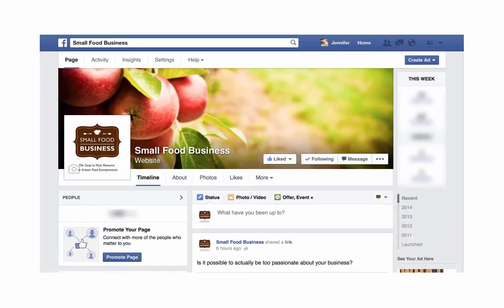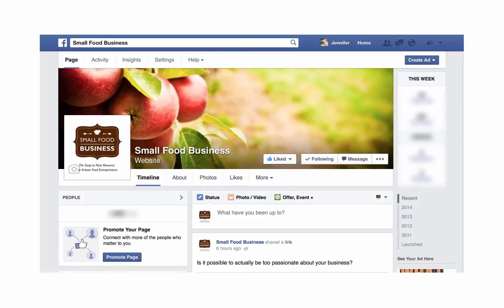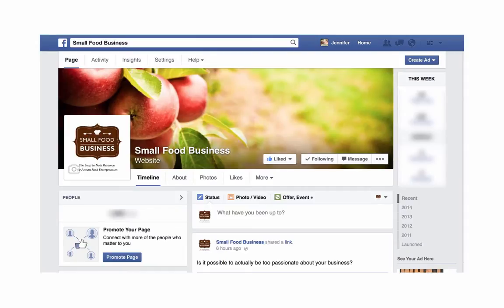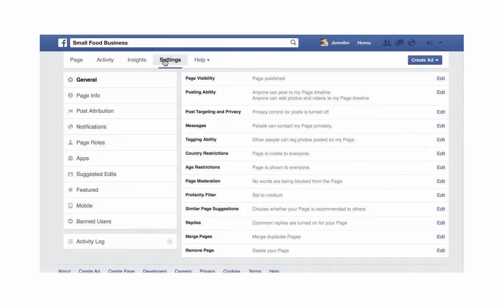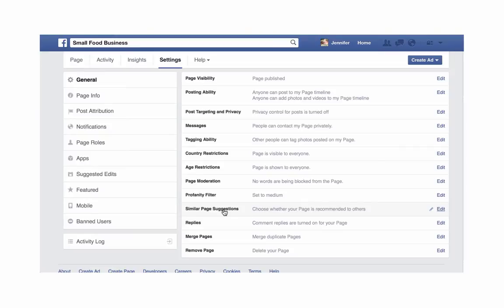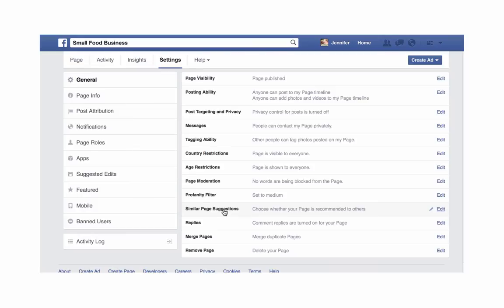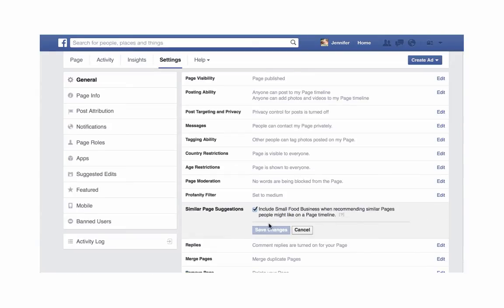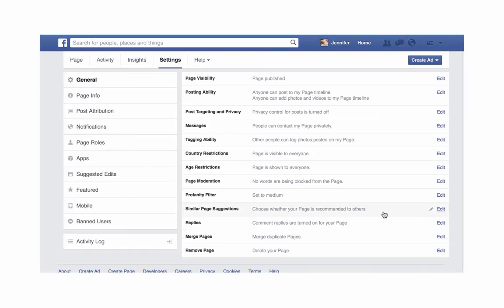Tip For How To Maximize Facebook for Small Business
A quick tip on how to best optimize your business Facebook page